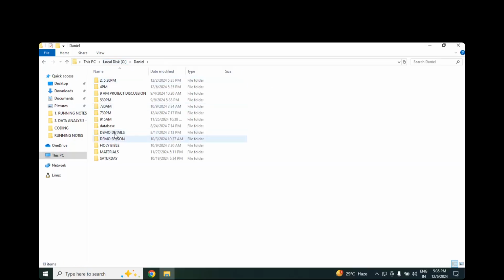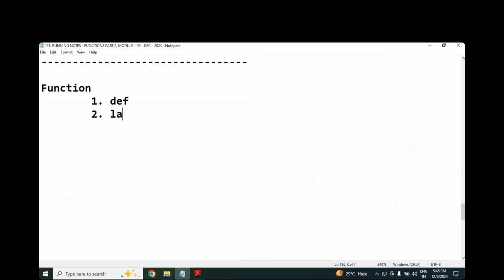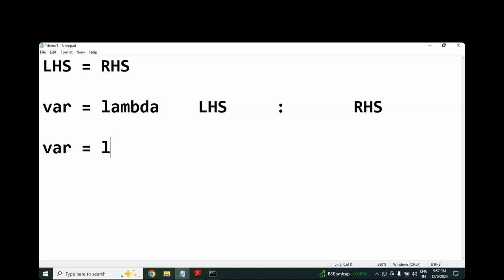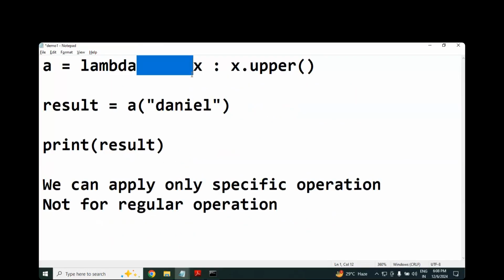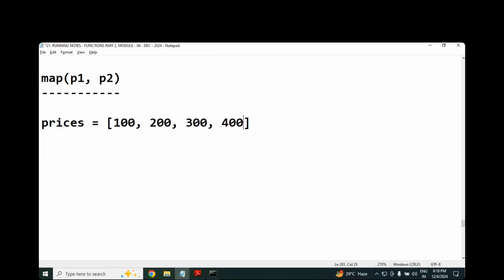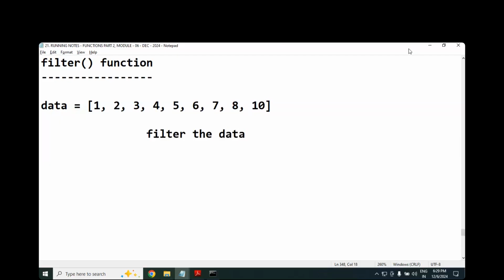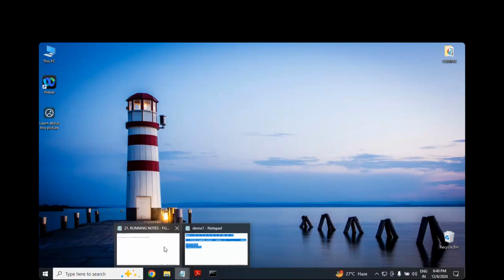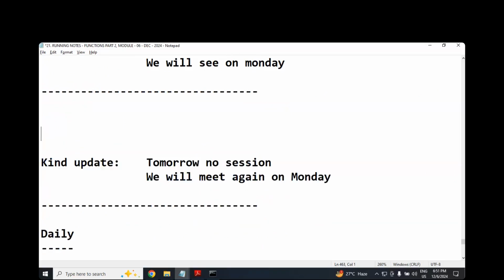Session 22 FUNCTIONS PART 2, MODULE